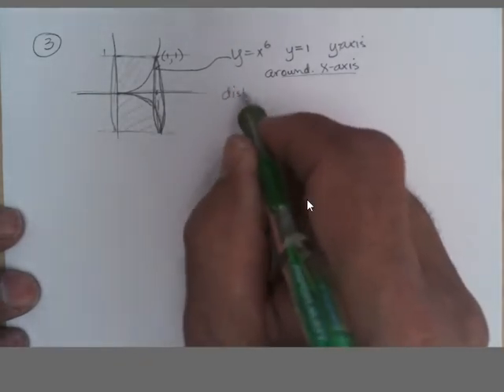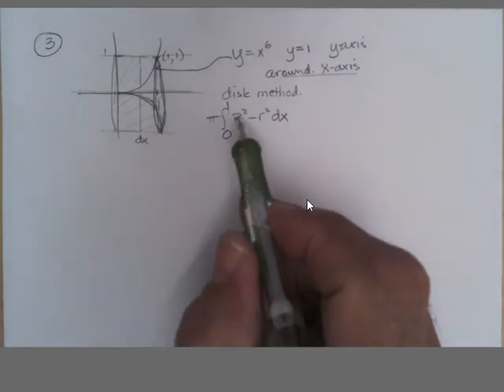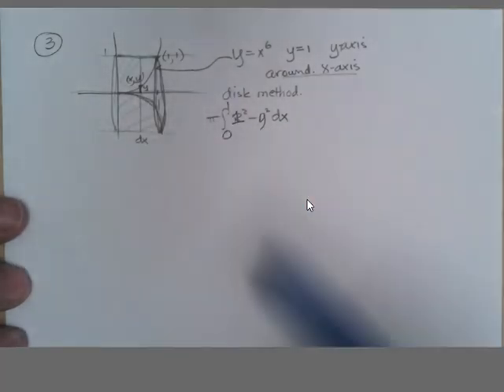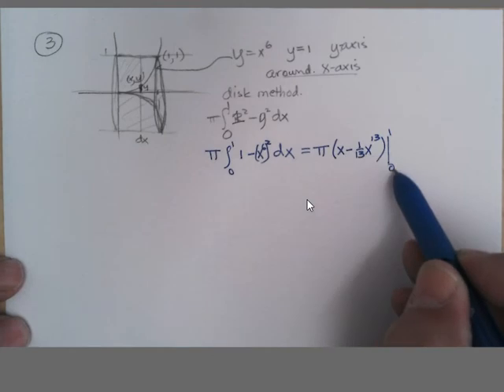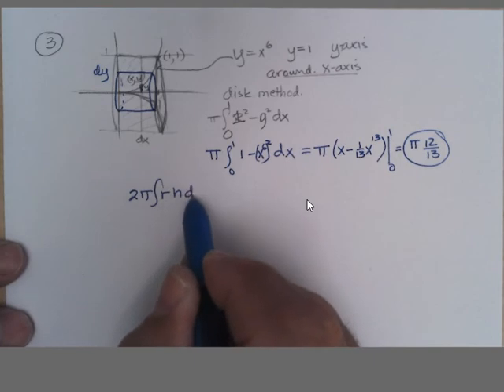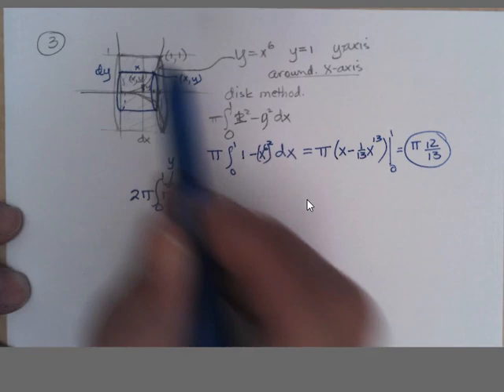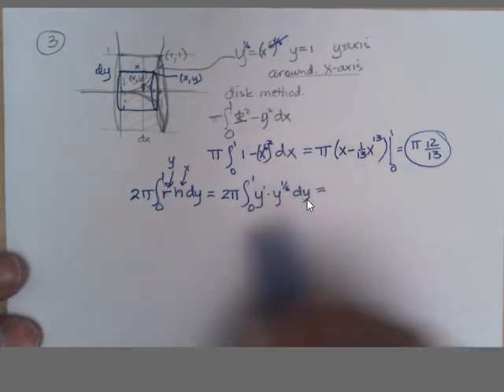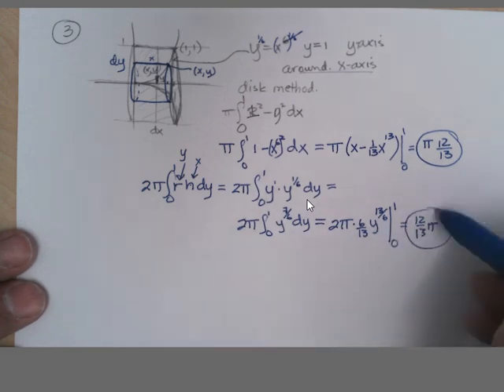Ch 6 sect 2 Pb 3